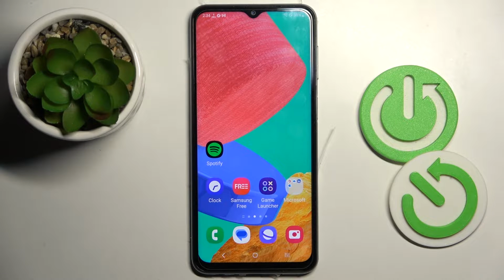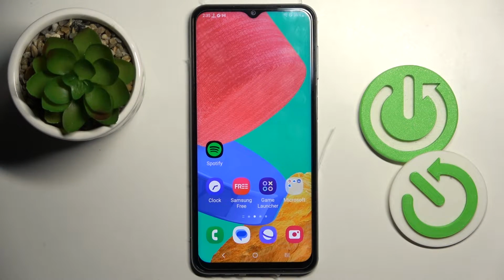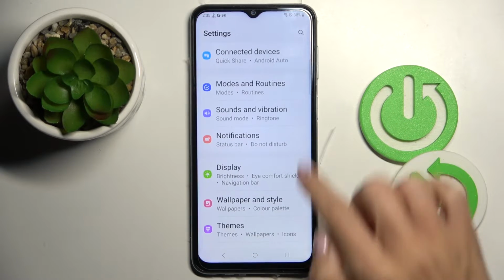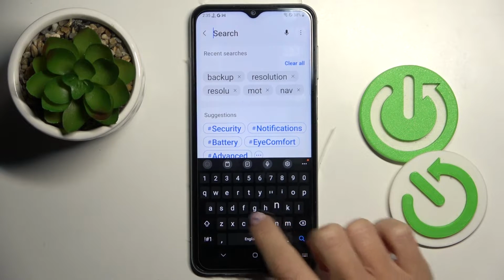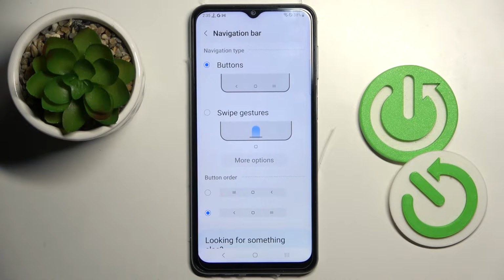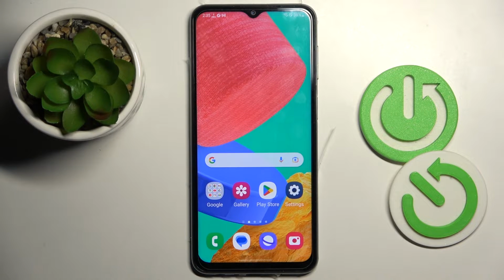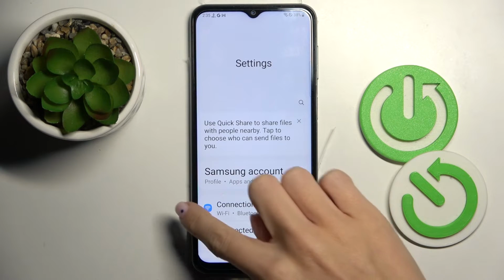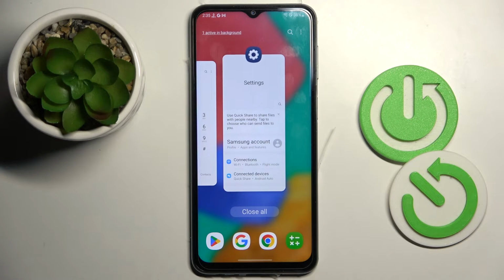How to Switch Navigation Bar from Buttons to Gestures on SAMSUNG Galaxy M33?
Hi there! Today we would like to present how to change the navigation type on SAMSUNG Galaxy M33. Our expert will take you to the system navigation. There you will be shown how to choose between gestures and 3-button navigation. Enjoy the video. If you want to know more about your Galaxy, visit our YouTube channel.

How to change the navigation type on SAMSUNG Galaxy M33?
How to access system navigation on SAMSUNG Galaxy M33?
How to choose gestures navigation on SAMSUNG Galaxy M33?